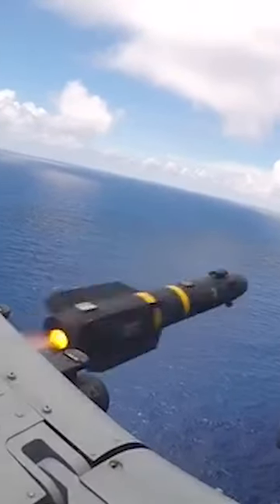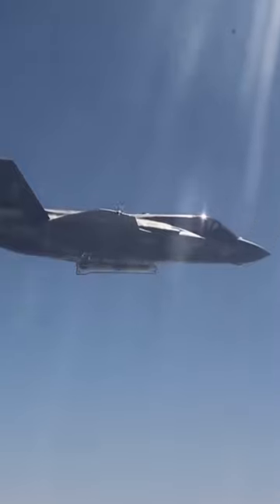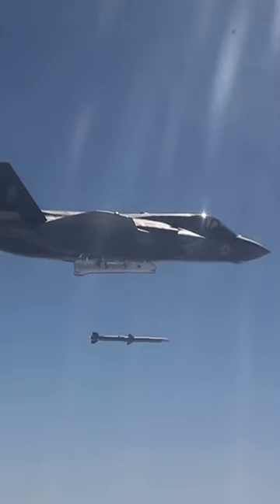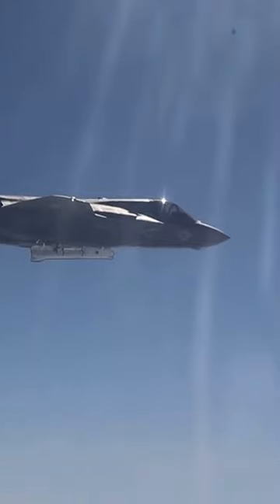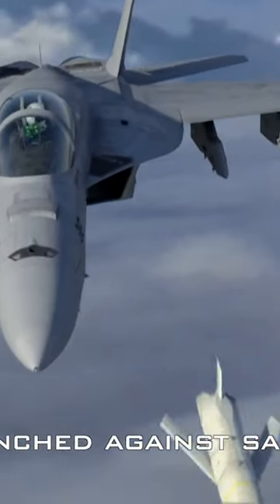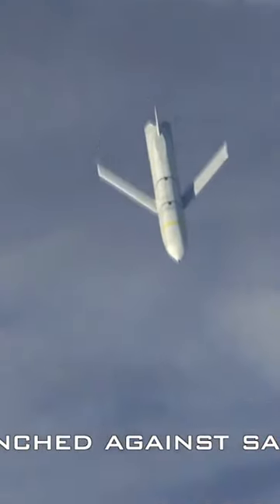How much do America's air-launched missiles cost?!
Last week, people were surprised to learn just how expensive the AIM-9X used to down the Chinese balloon overflying the US really was, so here's a rundown on how much other missiles carried by American aircraft cost per unit.